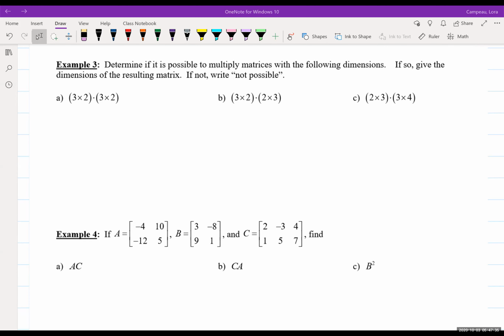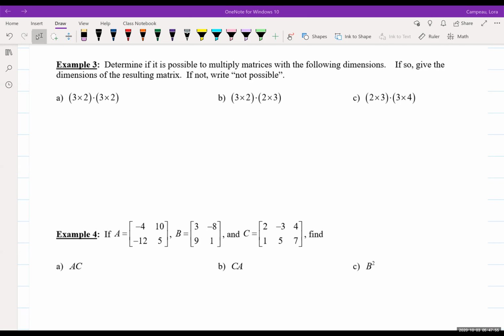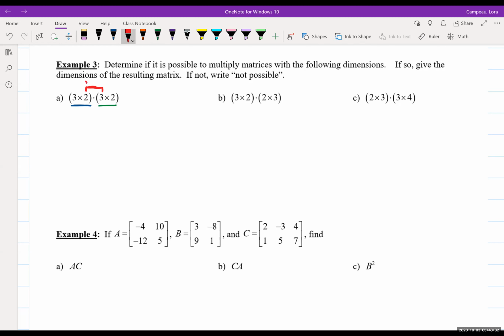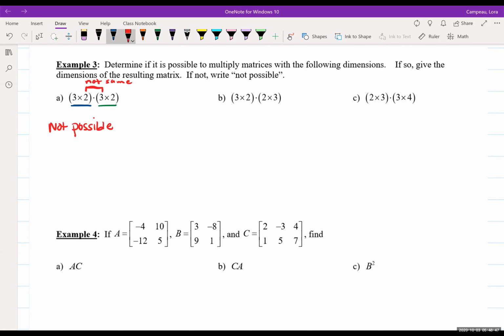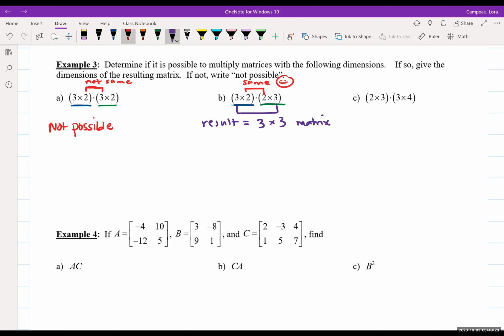7.2 Determining if Matrix Multiplication is Possible